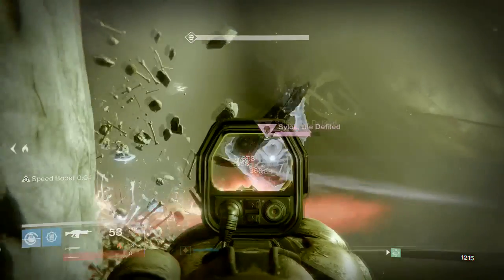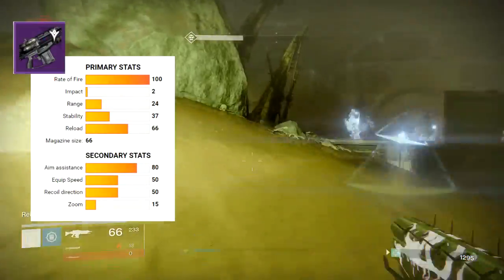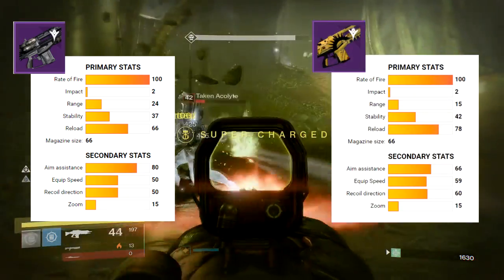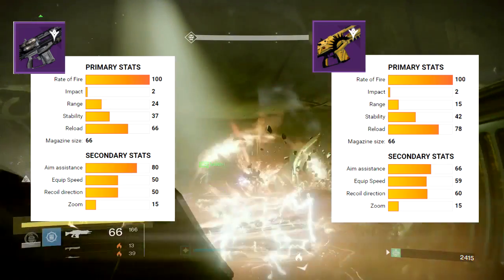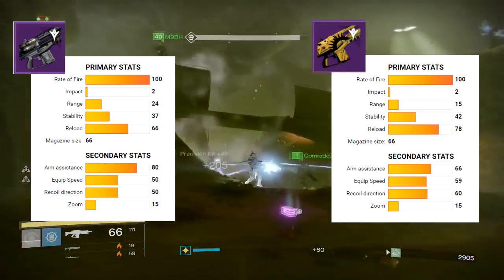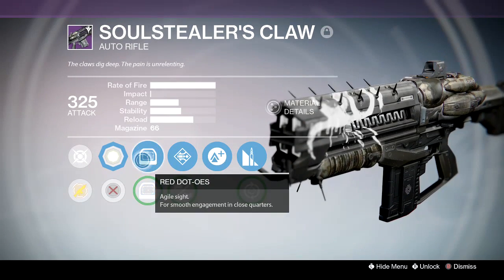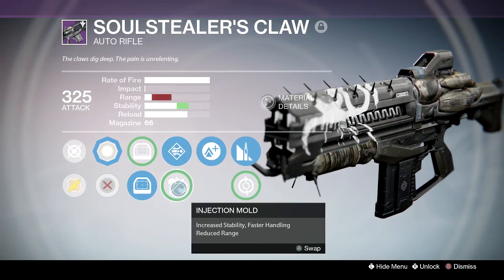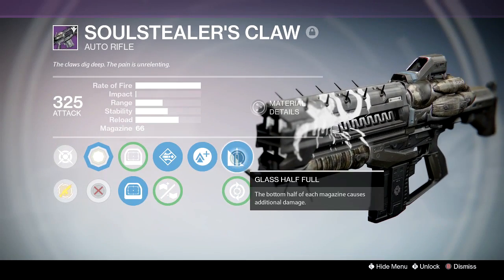Soulstealer's Claw Maxed! Prison of Elders Legendary Auto Rifle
I picked up the Soulstealer's Claw auto rifle from ranking up Variks. Let's take a more in depth look.